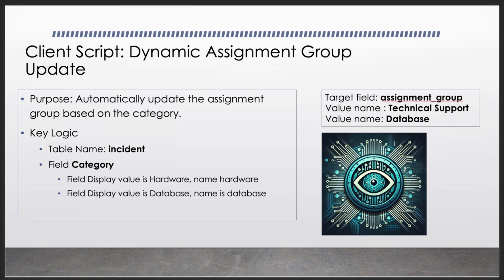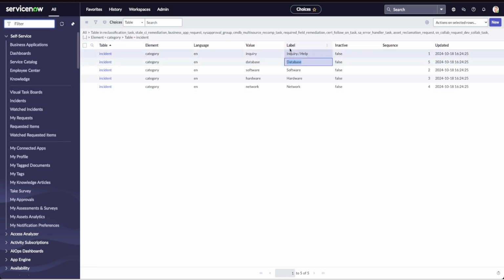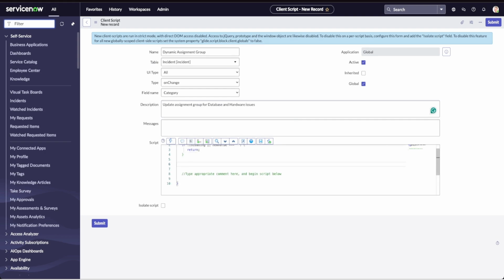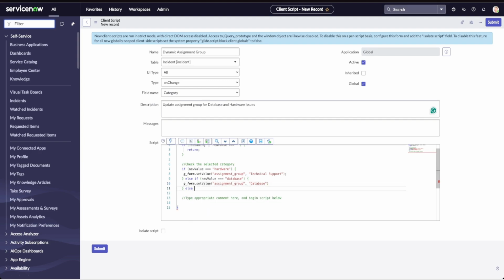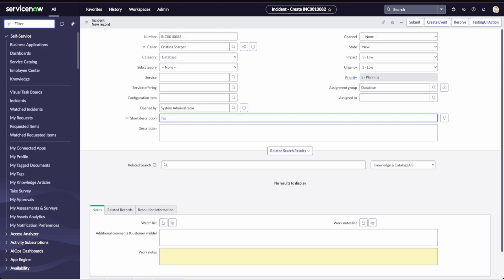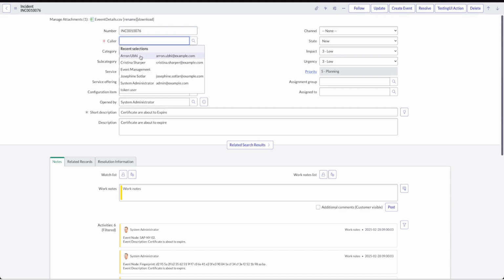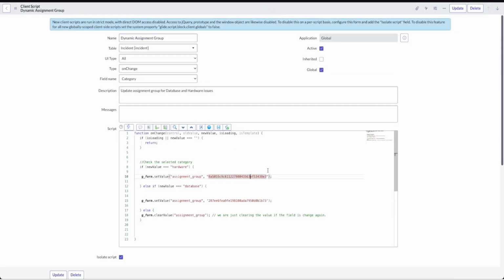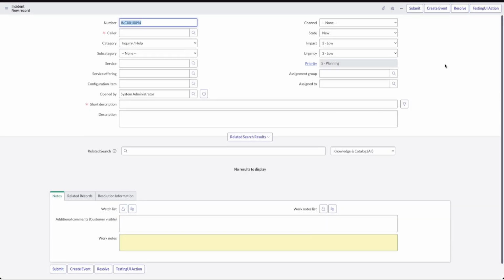Dynamic Assignment Group Updates: onChange Client Script for Hardware and Database Categories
This video demonstrates an onChange client script that dynamically updates the assignment group in a ServiceNow instance. When a user selects either the 'Hardware' or 'Database' category, the script automatically sets the appropriate assignment group. Additionally, if the category is changed to anything other than 'Hardware' or 'Database,' the script clears the assignment group field, ensuring it remains accurate and relevant to the selected category